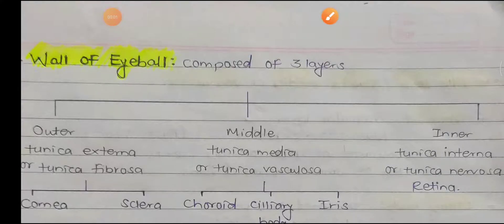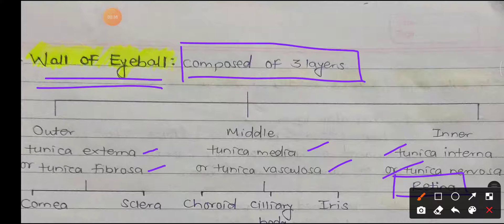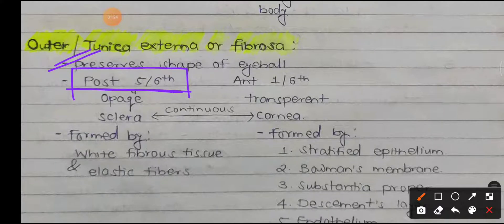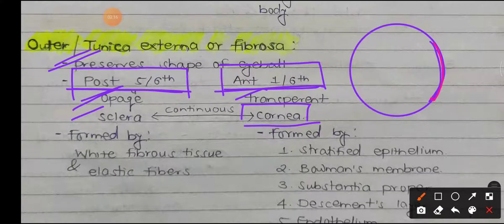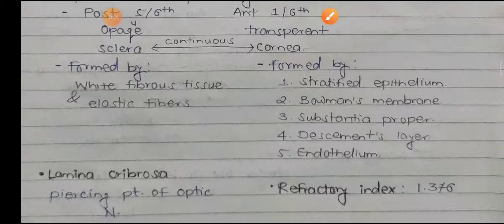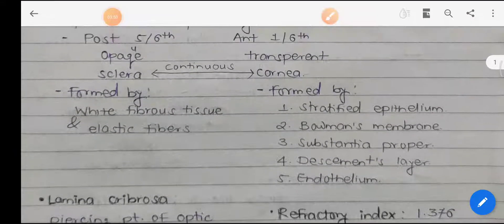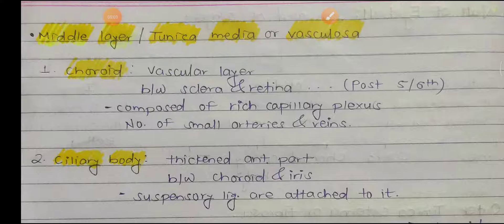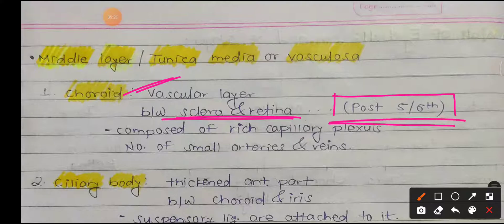LAYERS OF RETINA // EYE // MBBS SERIES // MBBS buddy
all the best buddies!✨🙌🏻